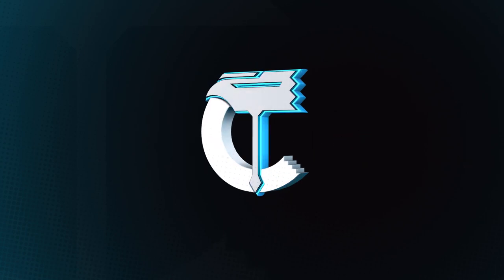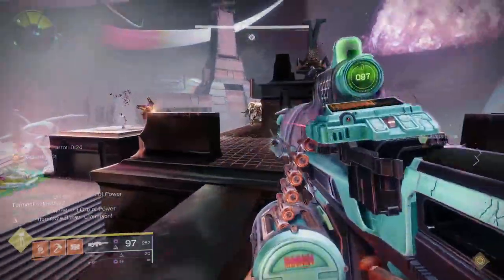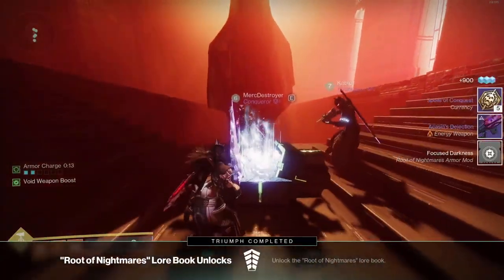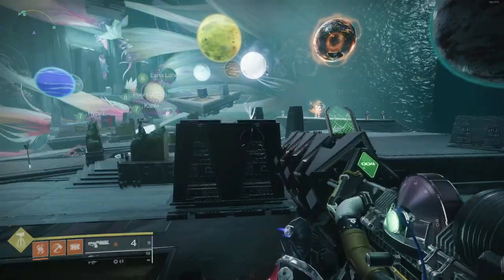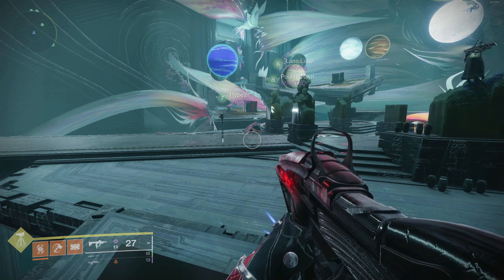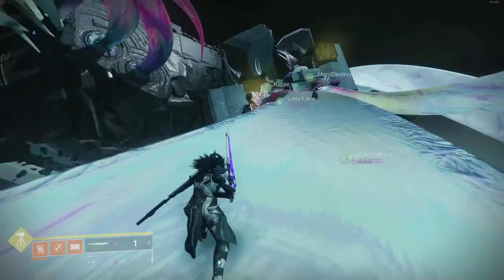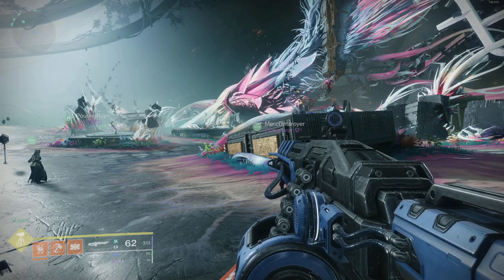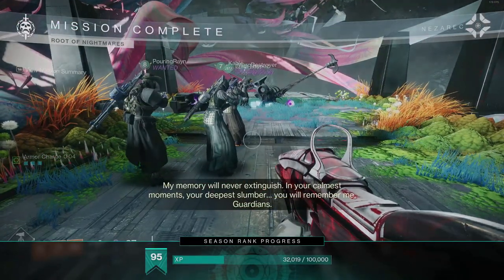Root Of Nightmares Full Guide (Hidden Chests & Red Border Chest) // Destiny 2 Lightfall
Timestamps:
0:00 Intro
0:26 Starting Red Border
0:58 First Red Border Room
1:39 First Encounter
6:15 First HIDDEN Chest
7:05 Second Encounter
12:09 Jumping Puzzle
12:44 Second Red Border Room
13:09 Second HIDDEN Chest
13:30 End Of Jump Puzzle
13:37 Third Encounter
21:23 Final Red Border Room
22:05 Final Encounter

 / gsxrclyde